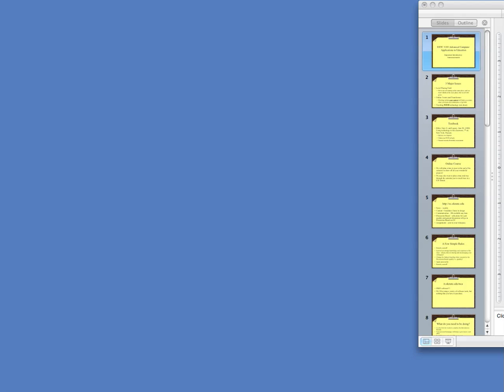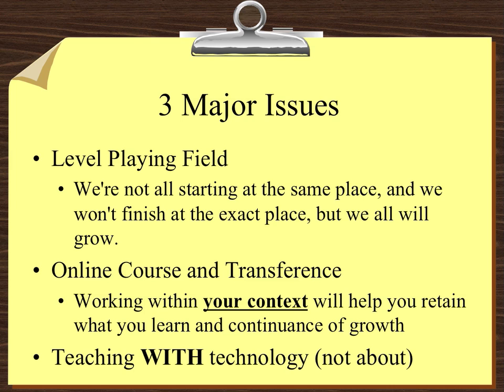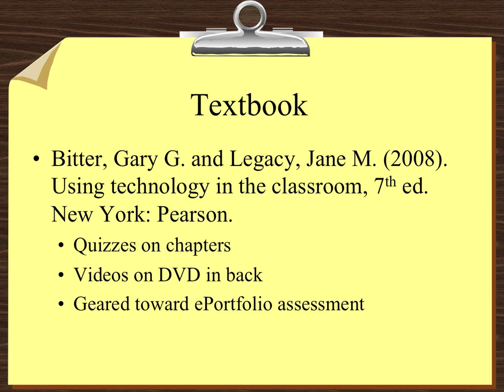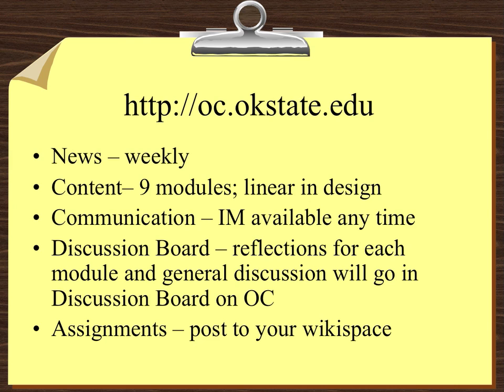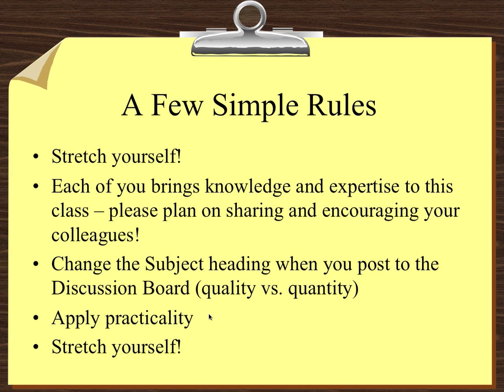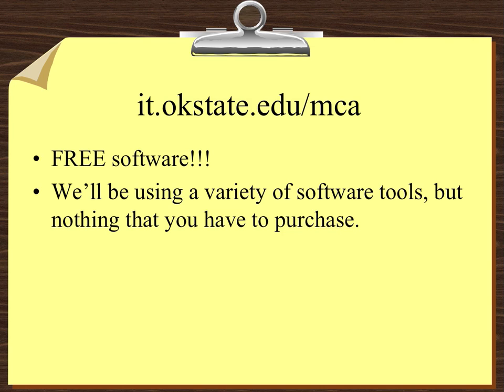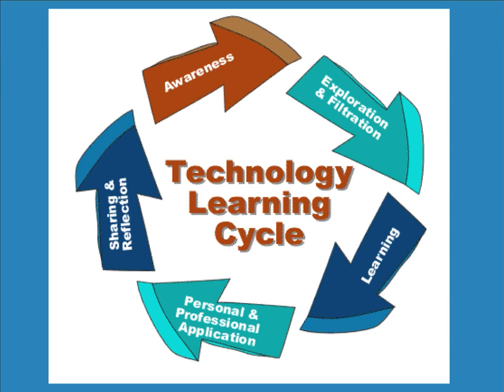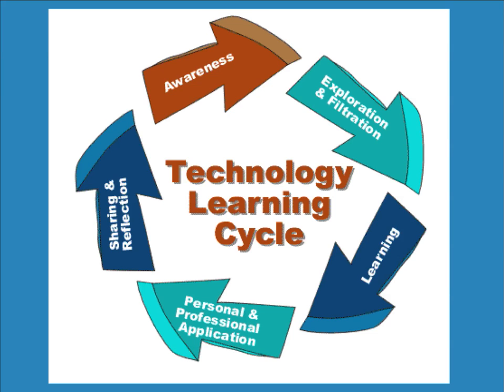EDTC5103 getting started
This video is to give you a brief overview of course content in EDTC 5103 Advanced Computer Applications in the Classroom.